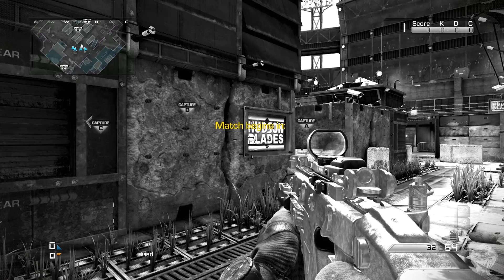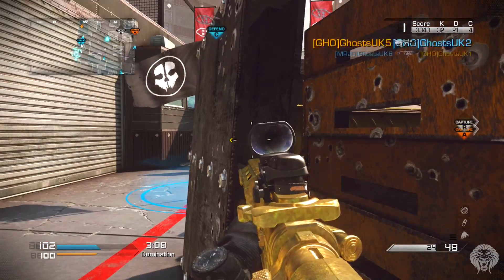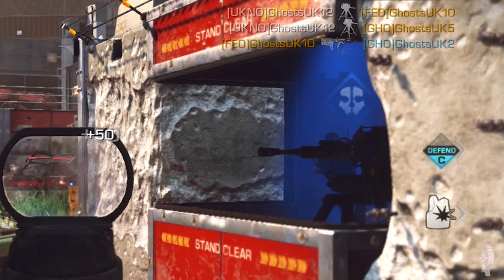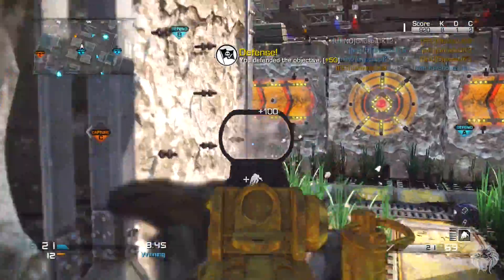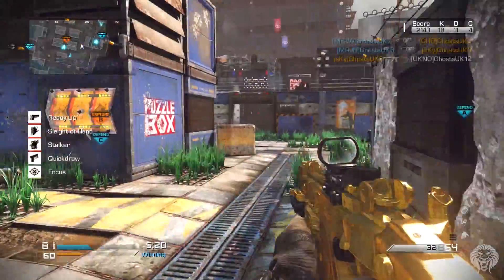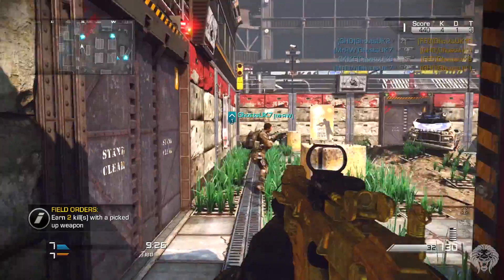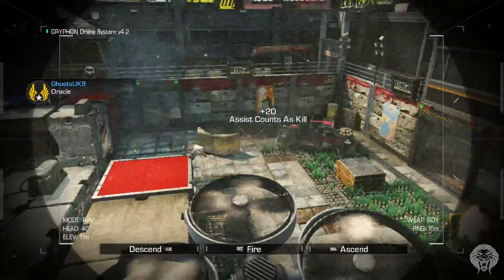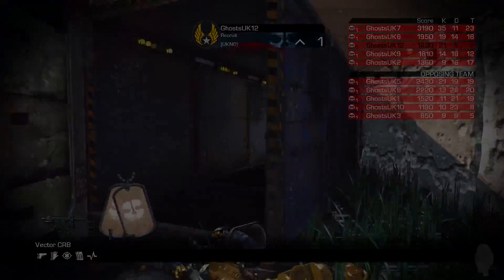COD Ghosts: SHOWTIME Gameplay! Shipment Remake Slot Machine Event (Call of Duty Ghost Nemesis DLC 4)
COD Ghosts Nemesis DLC 4 Gameplay on Showtime, the Shipment Map From COD 4 & Field Order! :D

Here we have some brand new & early cod ghost nemesis gameplay which is dlc 4 or map pack 4 for call of duty ghosts. This gameplay is on the new map showtime which is a remake of the call of duty 4 map shipment which has been remastered and brought back into cod ghosts! :D

Keep Up to Date With Advanced Warfare News & Talk To Me!